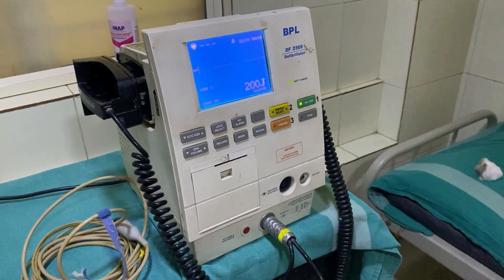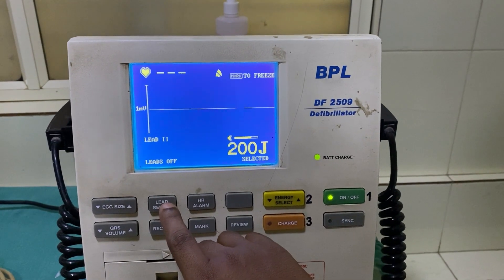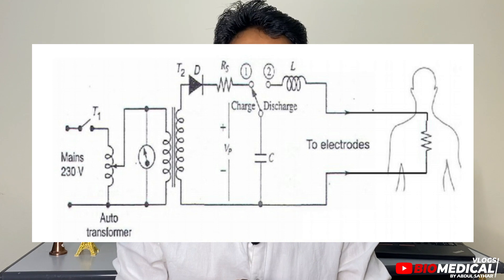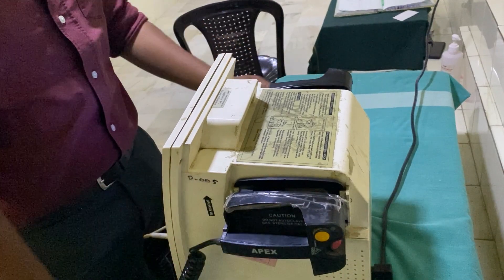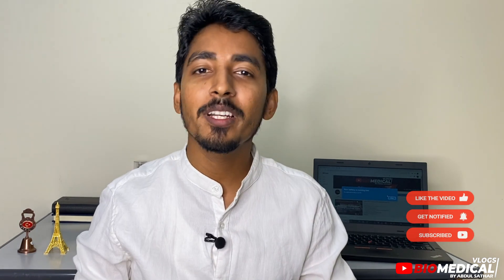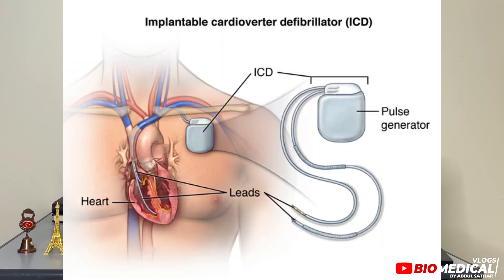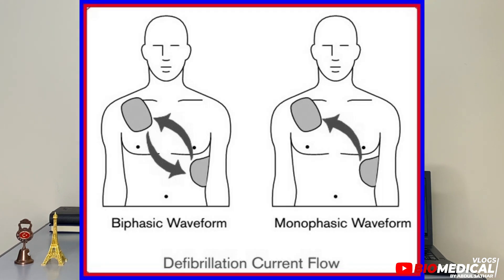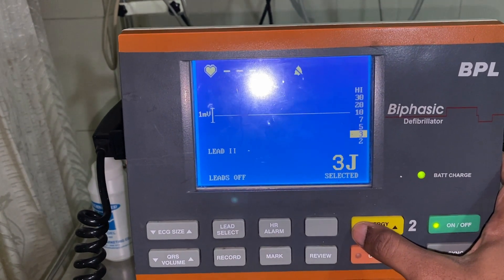Defibrillator - Everything you need to know | Demonstration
00:33 Whats a Defibrillator?
01:45 How does It work?
02:50 What are the different types of Defibrillators?
04:22 What's the difference between Pacemaker & Implantable Cardioverter Defibrillator?
05:02 Whats Monophasic & Biphasic Defibrillator and the basic Demonstration of a Defibrillator
Demonstration